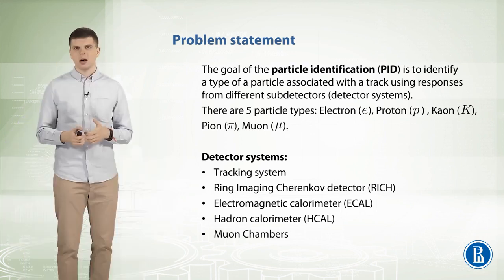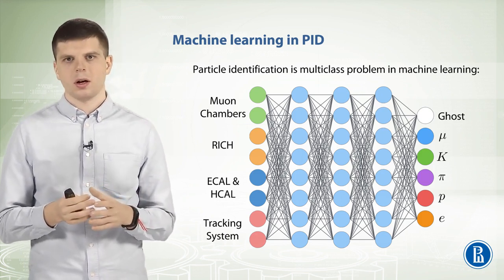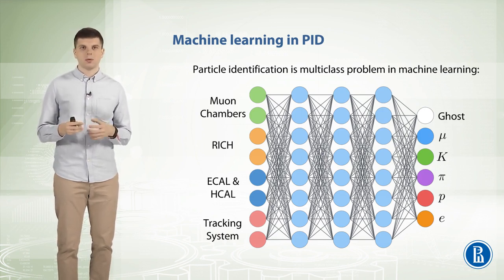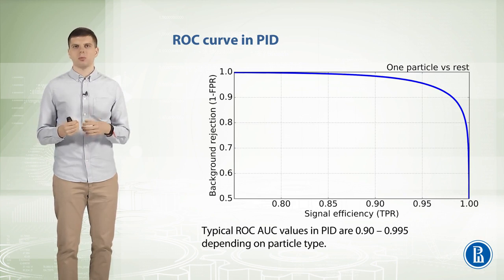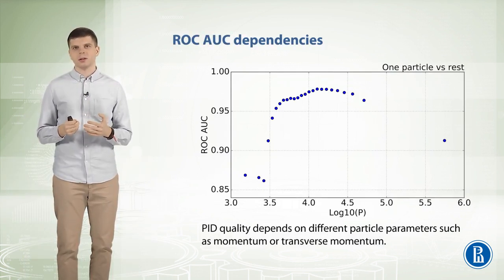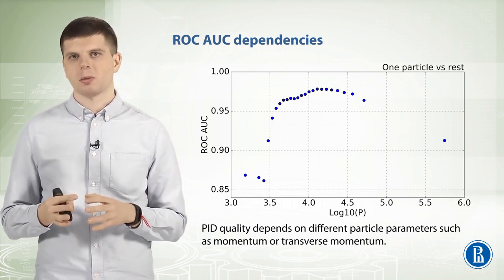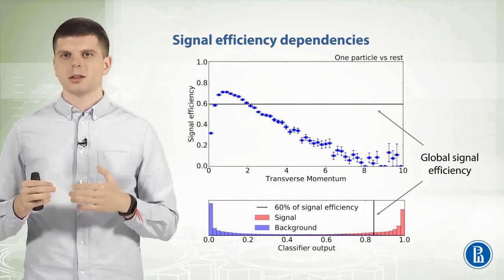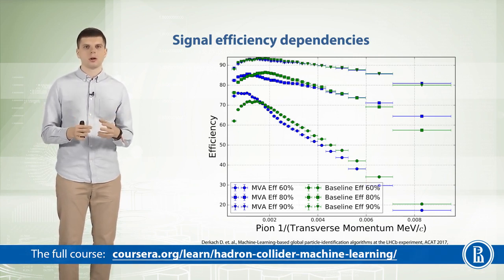10 Particle Identification with Machine Learning